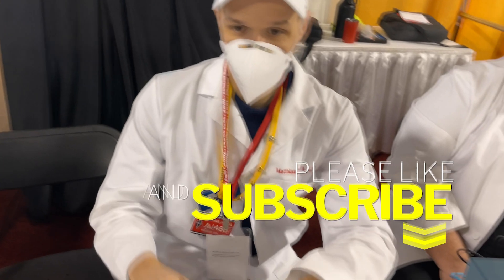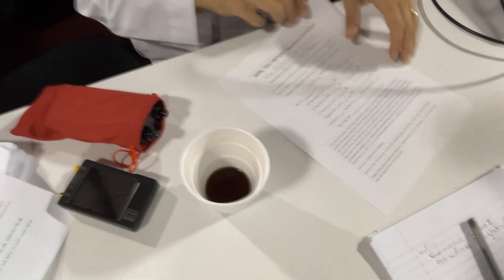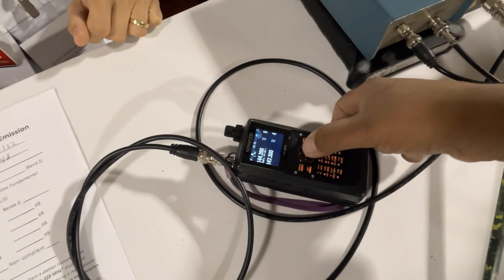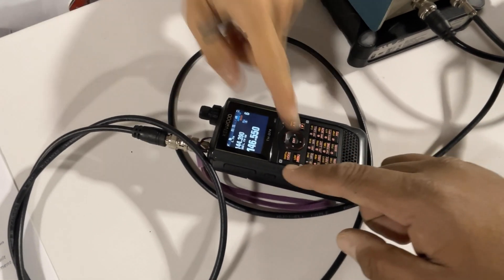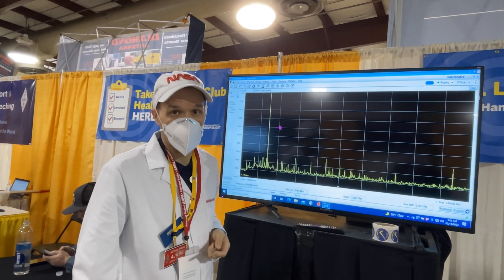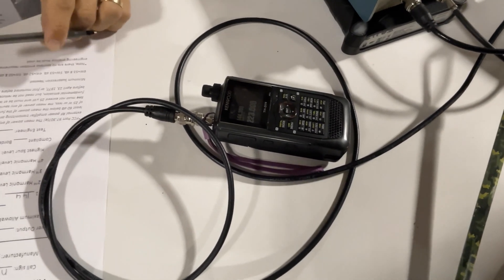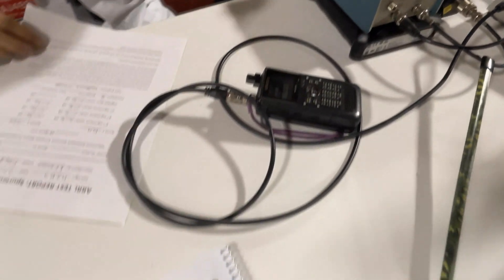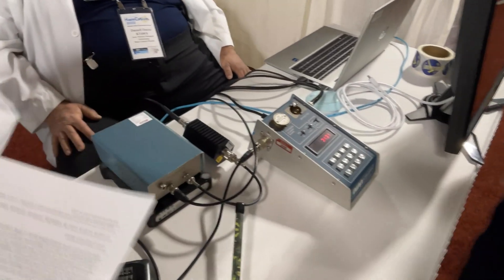ARRL tests my radio. Is it clean? Will it pass? Will it fail?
The ARRL lab tested my radio for spurious emissions compliance. Basically this means that they are testing the radio to see that it transmits cleanly.